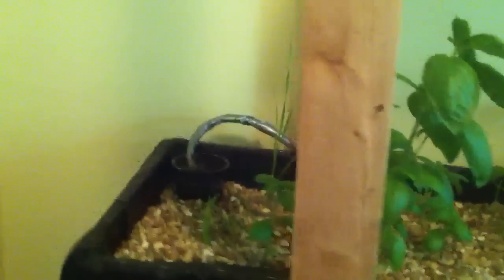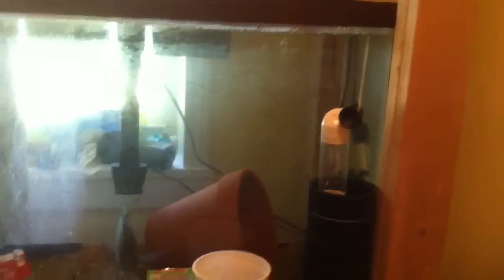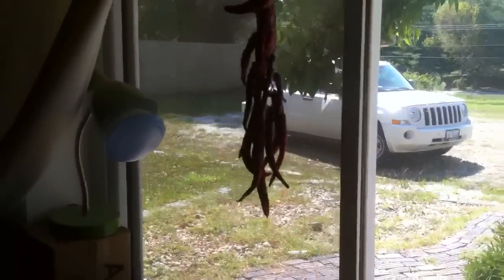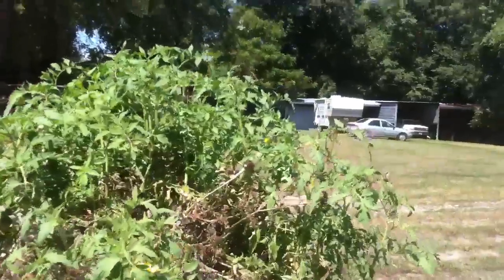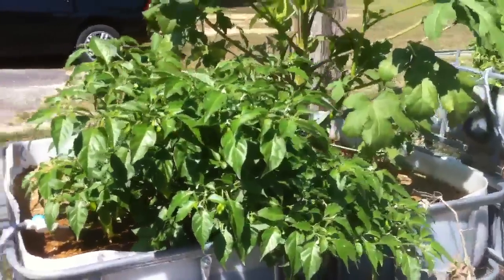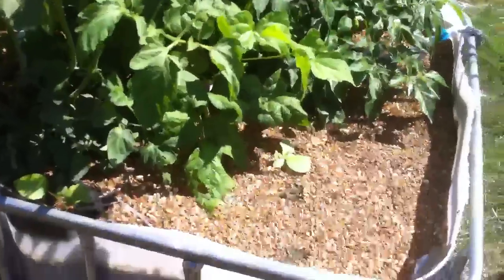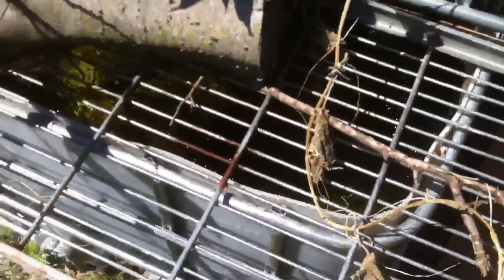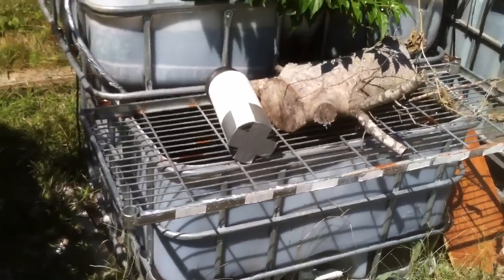Aquaponics update 08-28-11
Plants are growing just fine, bought 2 more ibc tanks, and will soon be setting those up for next season.